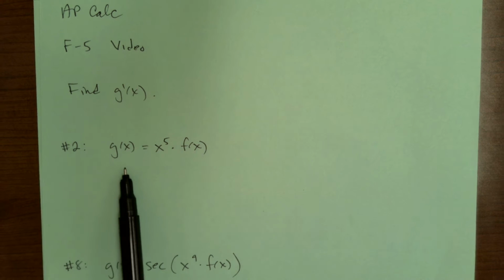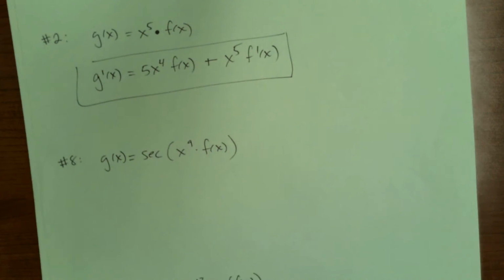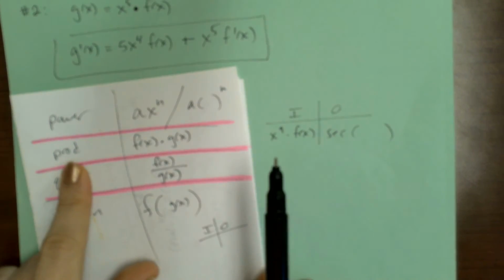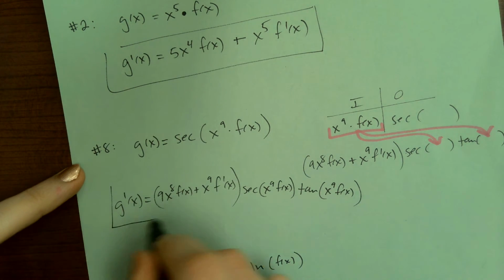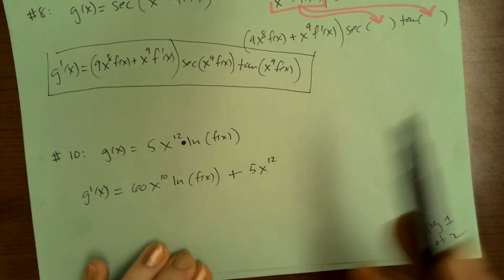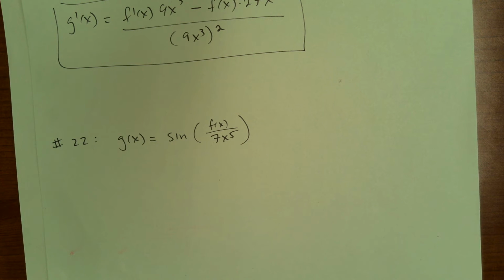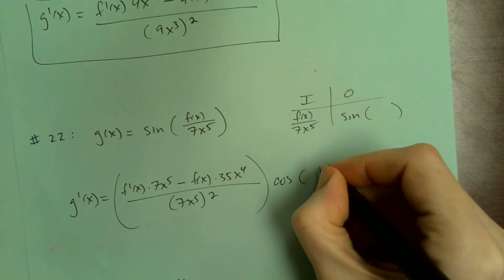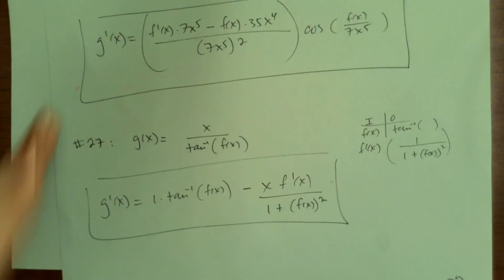AP Calc F-5